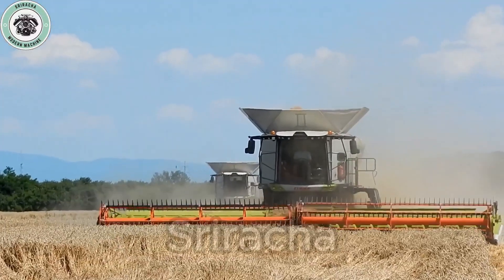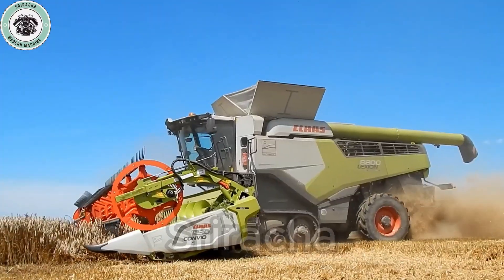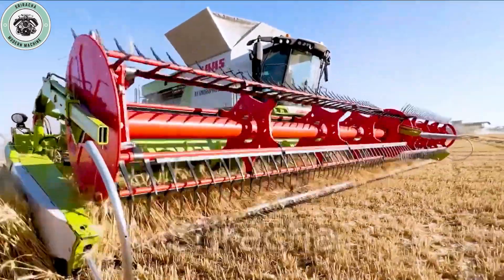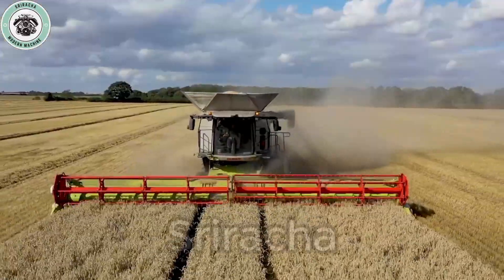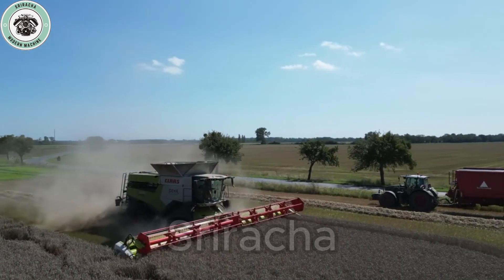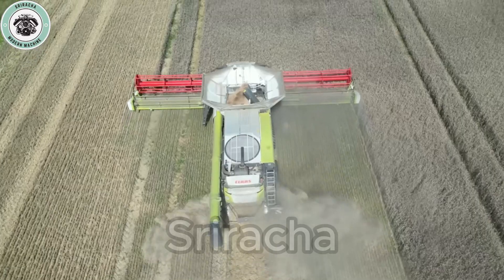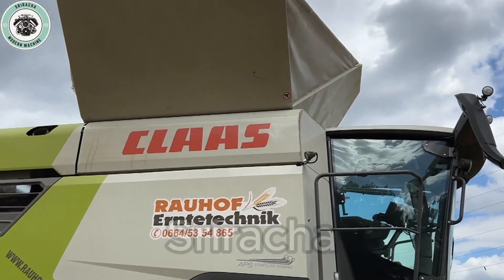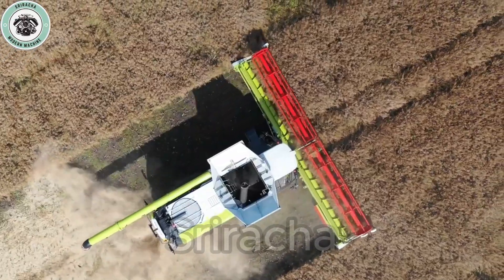Lexion 8800TT: Farmer's Trusted Companion in Every Field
CLAAS's Lexion 8800TT is more than just a harvester, it is also a symbol of innovation and outstanding performance. With a powerful MAN engine reaching up to 790 horsepower and APS SYNFLOW HYBRID system, Lexion 8800TT helps farmers harvest faster, saving time and costs. Equipped with CEMOS AUTOMATIC technology, the machine optimizes working efficiency and minimizes losses. Comfortable cabin ensures operator comfort. Lexion 8800TT is truly a trusted companion of farmers around the world, bringing bountiful harvests and joy to every family.